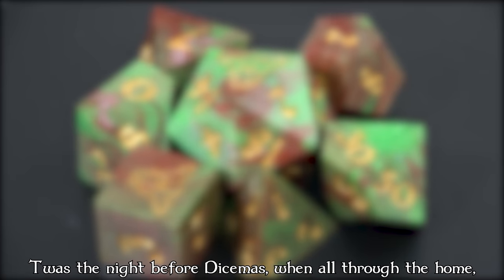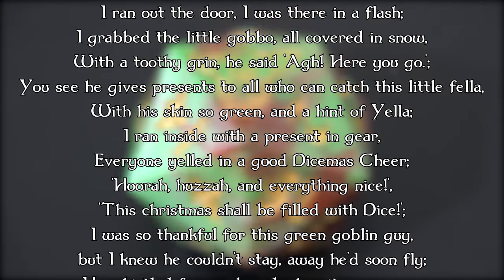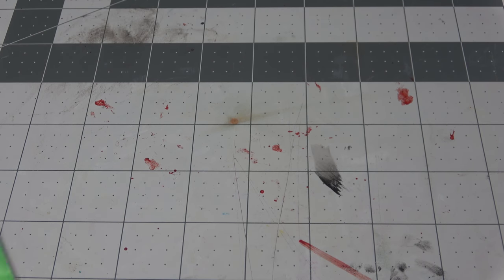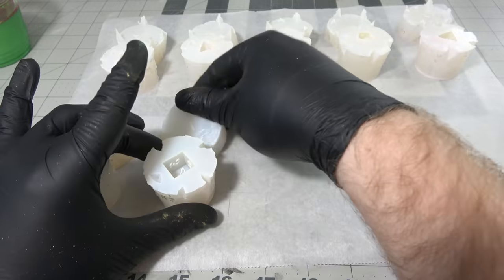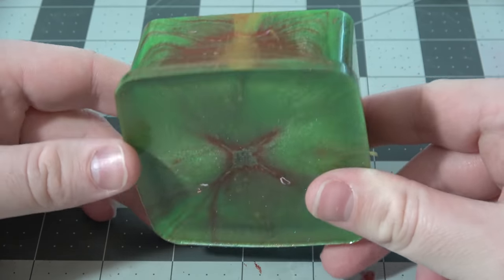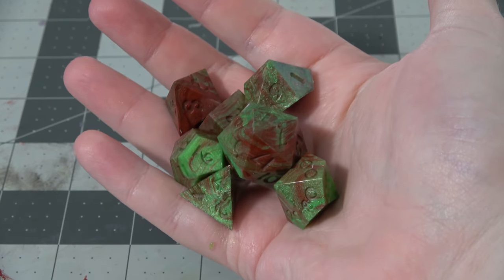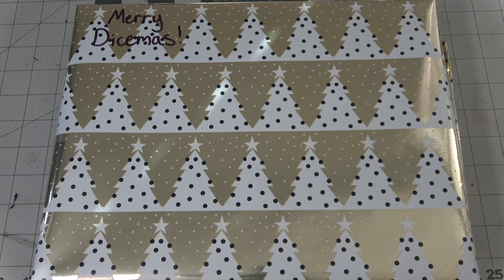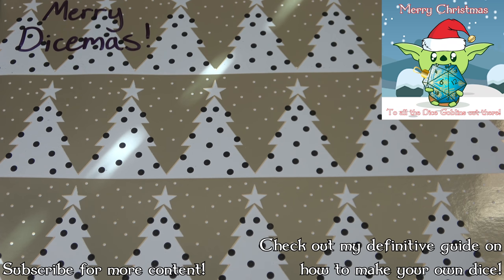Christmas Dice | Making A Better D&D Starter Set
This year, give the gift of an even better D&D Starter Set for Dicemas!

Rybonator
3515 Longmire Dr., STE B PMB 277

Sorta Clear 37 Silicone (Not the exact same as 12, a bit more rigid.)
Dice Box Mold
Valejo Paint Set that I used
D&D Starter Set